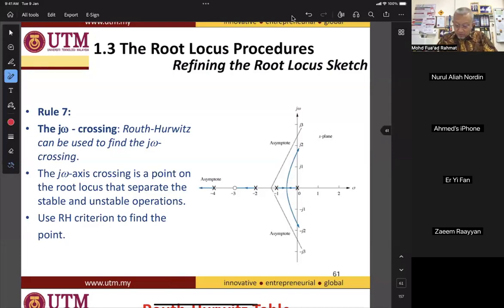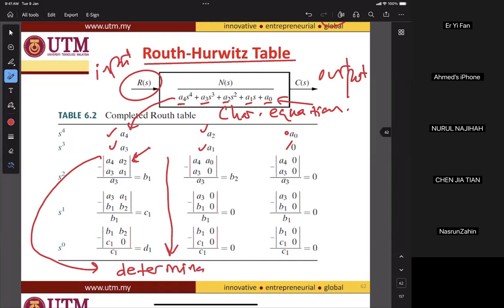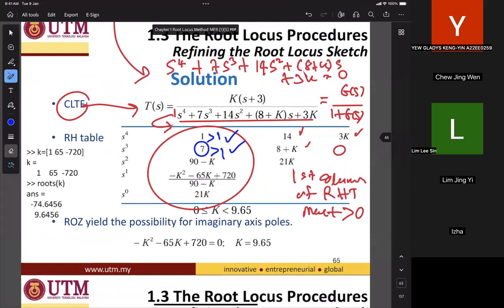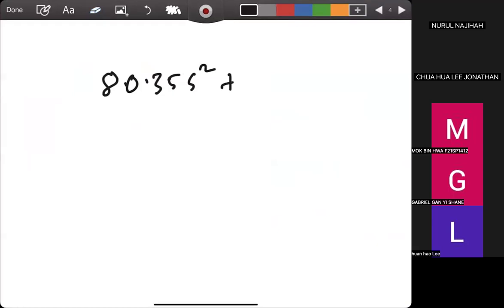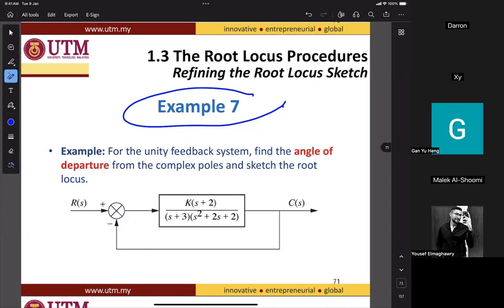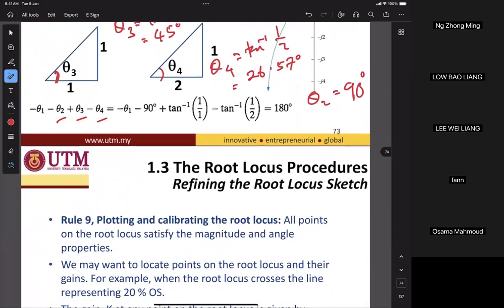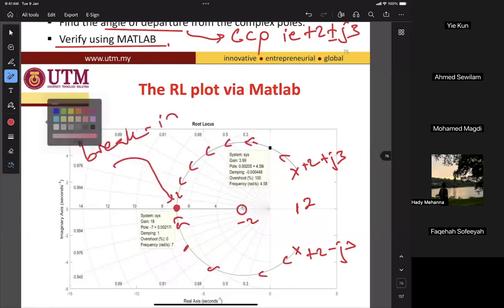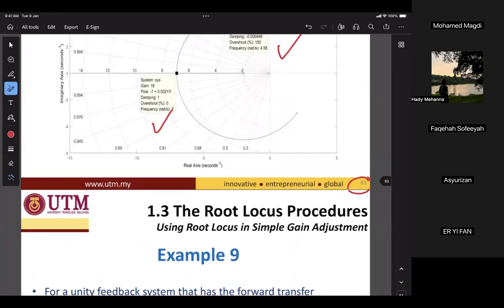Lecture 4 SEEE3143 csd sec 78 27 March 2025 12 pm